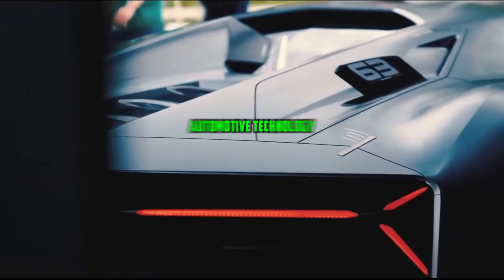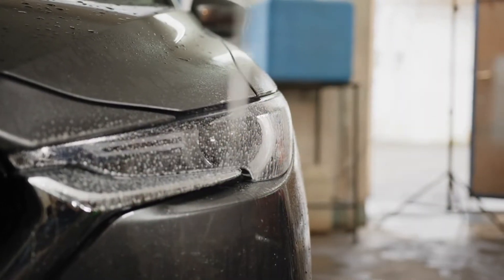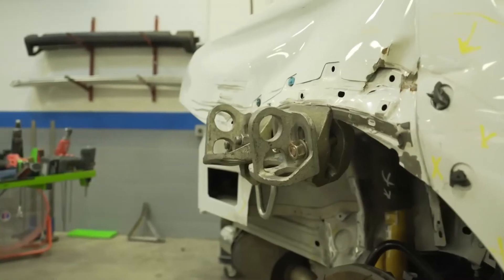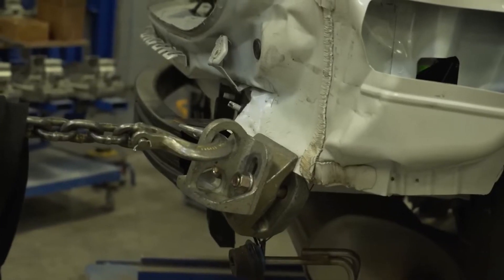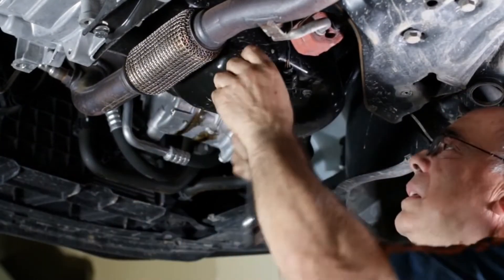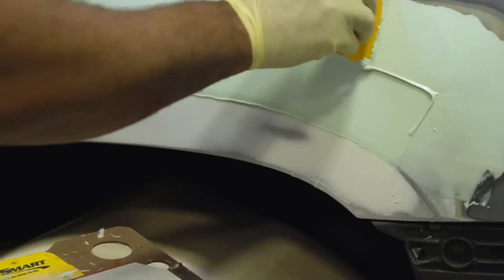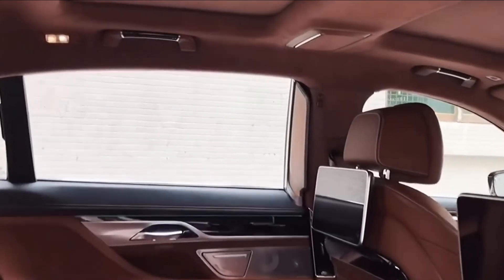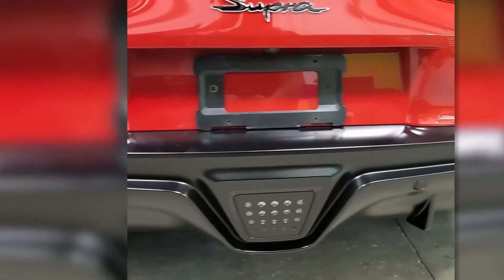The Race to Develop Self Healing cars.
cars EVsAt the forefront of automotive research is a frenetic competition called the Race to Develop Self-Healing Cars. Leading corporations are aggressively investing in developing Smart Car Self-Healing Systems, with a focus on terms such as Auto Diagnostic Technology, Predictive Maintenance in Cars, and Self-Repairing Vehicles. Using cutting-edge automotive artificial intelligence diagnostics, the objective is to establish autonomous vehicle health. The Future of Auto Maintenance is Being Shaped by Advanced Vehicle Repair Technology and Self-Healing Car Prototypes. Cutting-edge auto repairs and self-repair technology races shape the terrain of a new era of self-maintained automobiles, which is being paved by connected car health monitoring, AI-driven automotive solutions, and next-generation auto diagnostics. The main forces behind this trend are intelligent auto diagnostics and self-healing car protocols, which provide self-repairing automotive systems that improve the general well-being of autonomous automobiles.